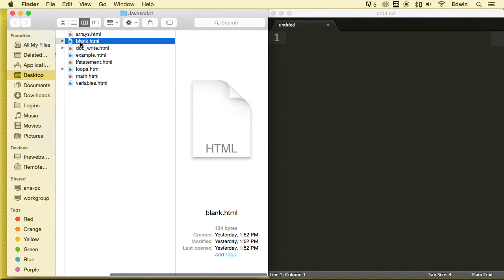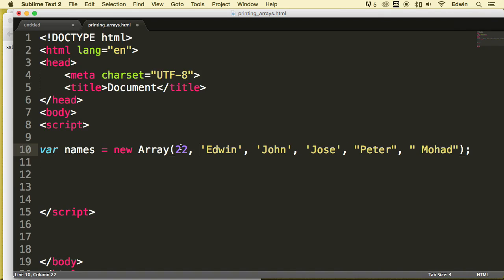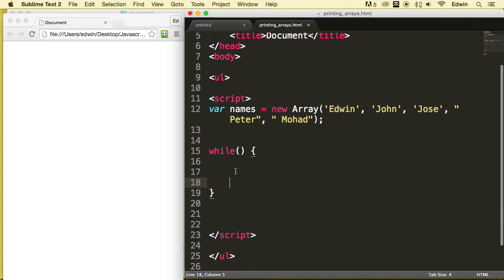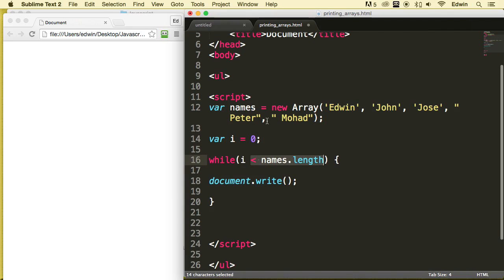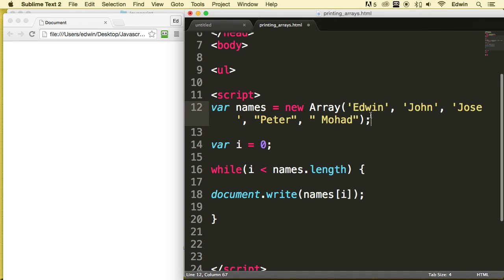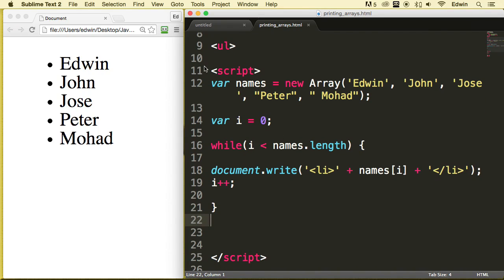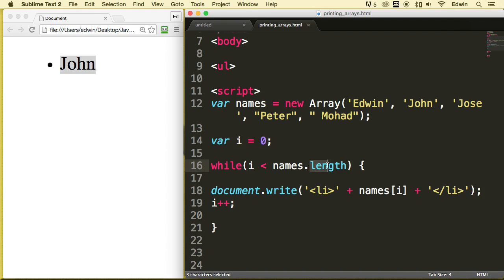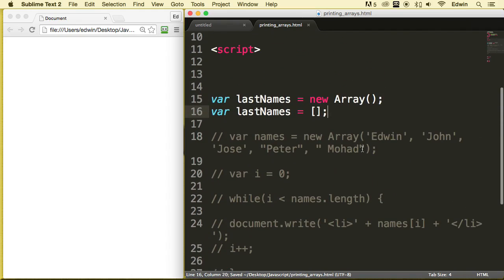001 Printing Arrays